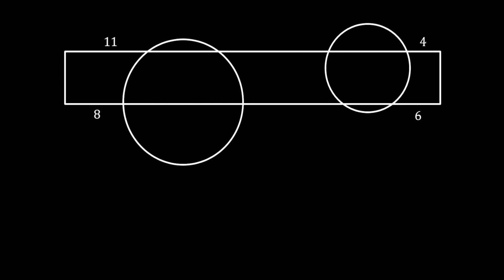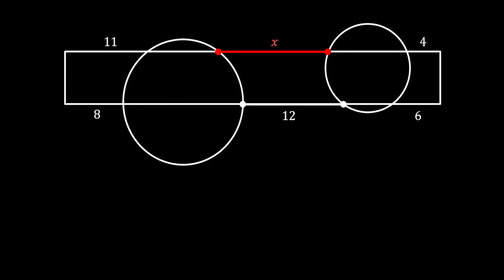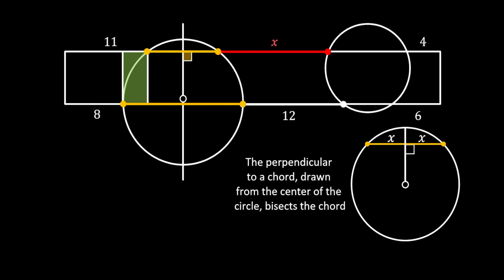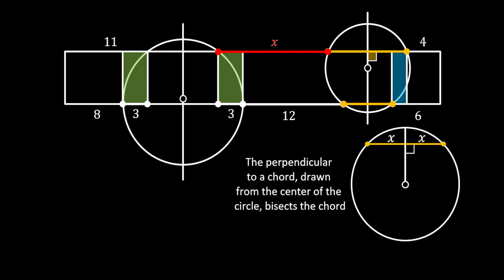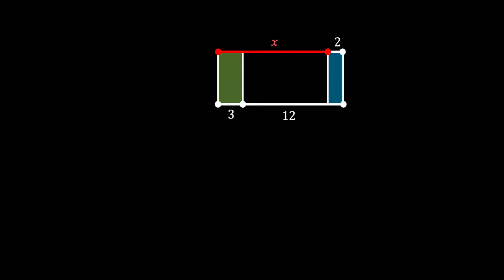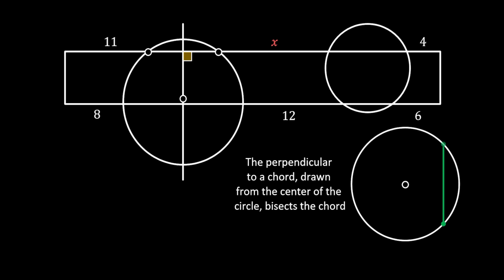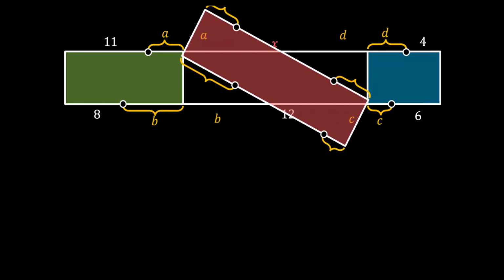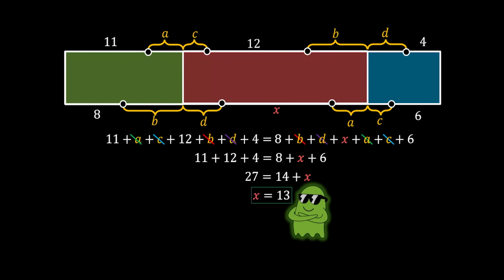Find This Segment's Length!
Welcome to another mind-bending geometry challenge! 🧠✨

In this video, you’ll face a deceptively simple-looking math problem: can you find the length of the highlighted segment? At first glance, everything seems straightforward… but don’t be fooled—this puzzle hides a clever twist that catches a lot of people off guard.

You’re given a geometric setup involving circles, segments, and a few key measurements. The goal? Use logic, pattern recognition, and a bit of geometric insight to uncover the missing length.

Take a moment, pause the video, and try to solve it on your own before the solution is revealed!

💡 Hint: Look carefully at how the segments relate to the circles—there’s a hidden structure waiting to be discovered.

Once you're ready, we’ll walk through the solution step by step so you can fully understand the reasoning behind it.

If you enjoy these types of puzzles, make sure to:
💬 Share your solution or approach in the comments

Can you find the length… or will this math puzzle trick you? 😏

📌 Chapters:
0:00 Presenting the puzzle
1:55 Method 1 - The Symmetry of a Circle
5:44 Method 2 - The Rectangle Rotation